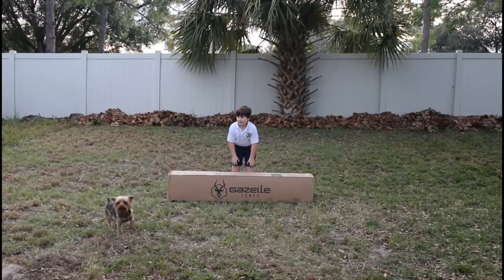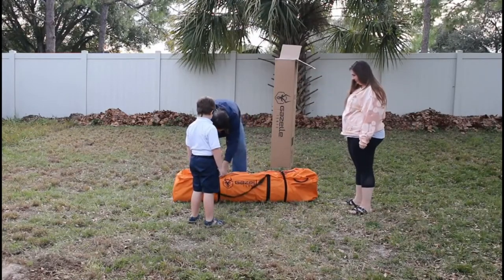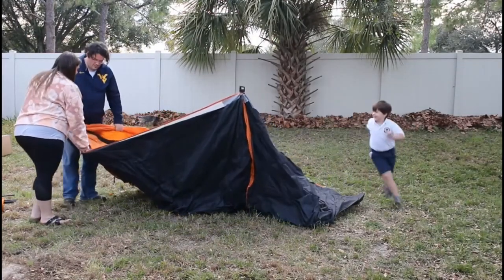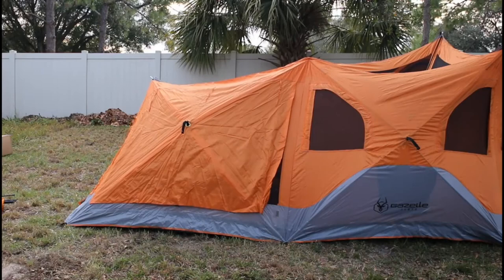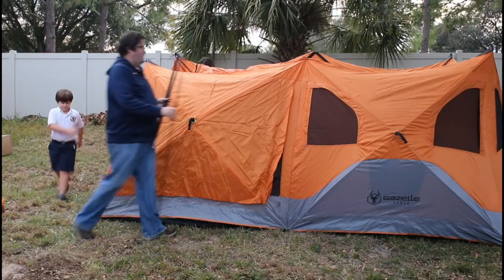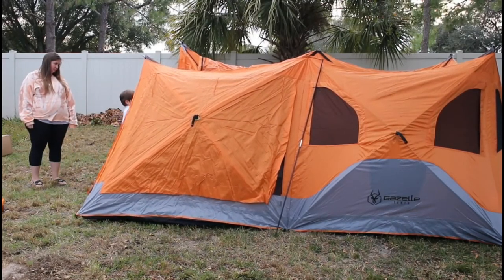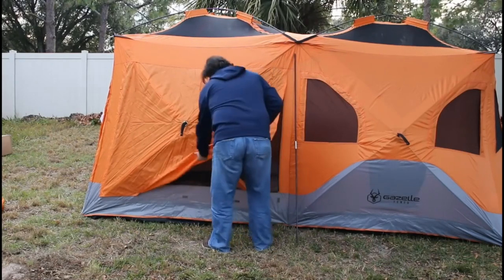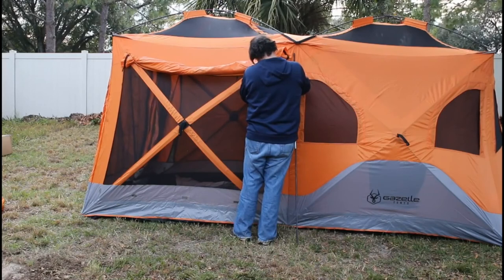Gazelle T4 Plus Tent Unboxing and Setup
From shipping box to set up for the first time in about 8 minutes.